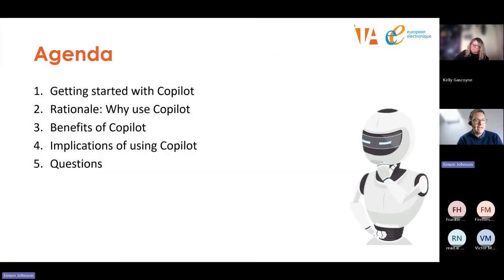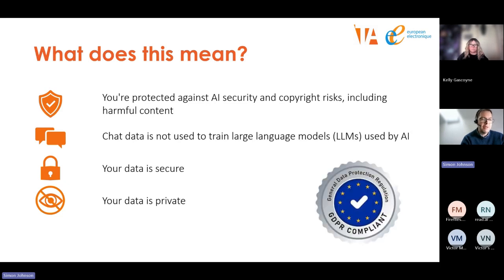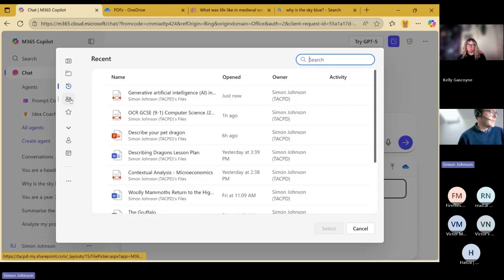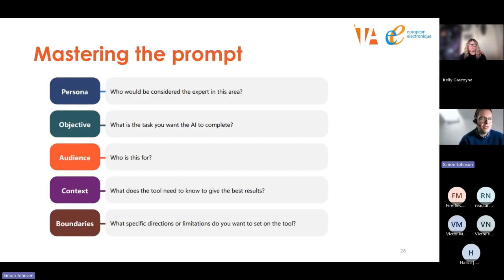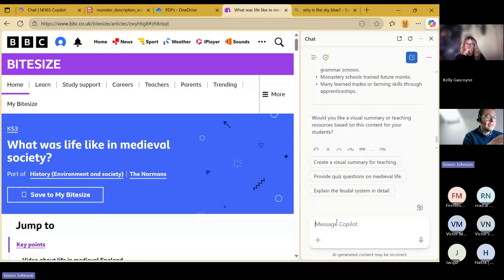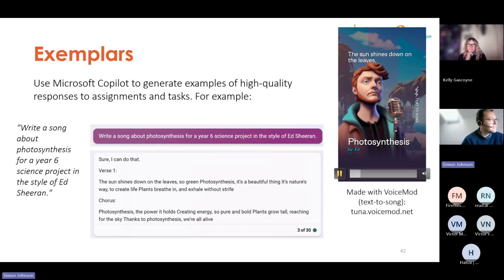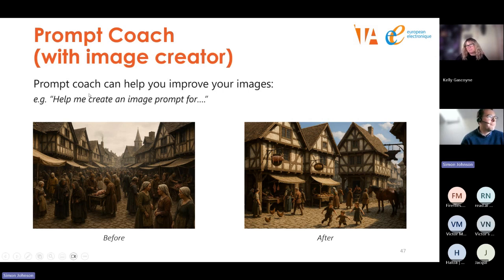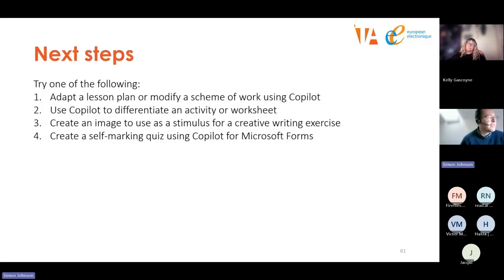AI Tools for Teachers Using Copilot to Support Teaching & Learning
Discover how teachers can harness Microsoft Copilot and AI tools to transform teaching and learning. This session, led by Simon Johnson, explores practical ways educators can use Copilot to save time, reduce workload, and enhance classroom practice — all while staying safe and GDPR compliant.

In this webinar, you’ll learn how to use AI to:
✅ Speed up admin tasks (letters, consent forms, reports)
✅ Summarise and analyse documents (DfE guidance, results data)
✅ Plan engaging lessons and schemes of work
✅ Create worksheets, quizzes, and self-marking assessments
✅ Differentiate for learners and simplify complex texts
✅ Use AI for creative writing prompts, images, and student engagement
✅ Understand the risks of AI, including bias, hallucinations, and safeguarding

This is a practical and balanced introduction for teachers, school leaders, and educators exploring AI in education.